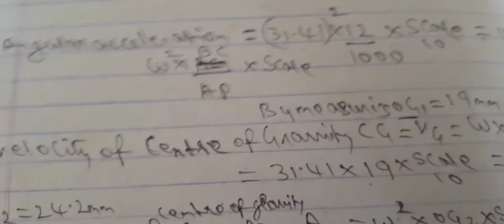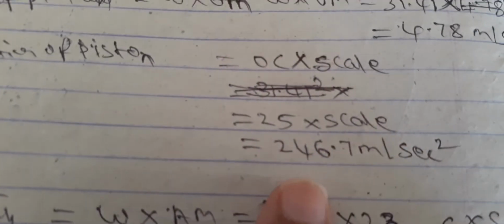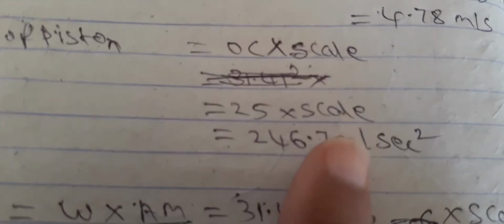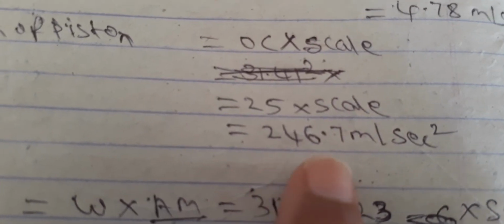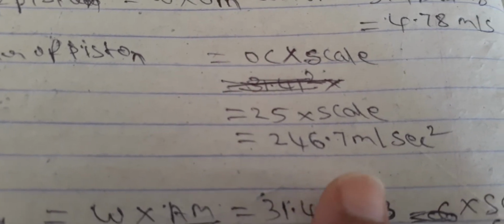KOM 18ME44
Kleins construction problem